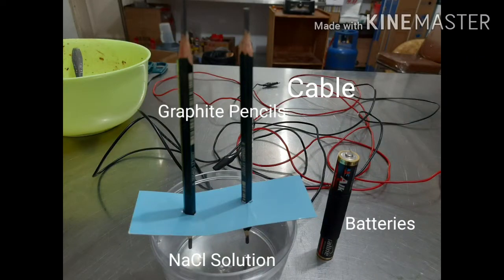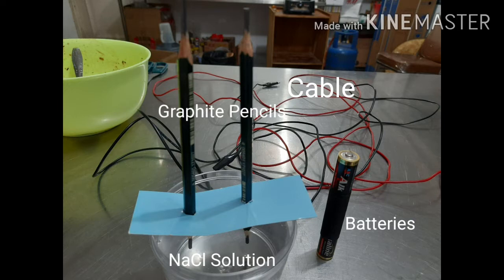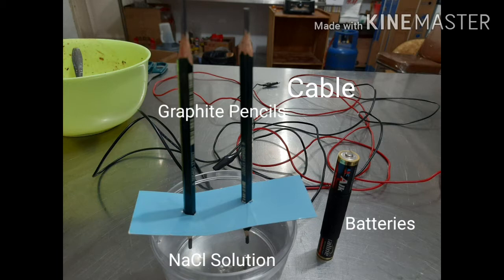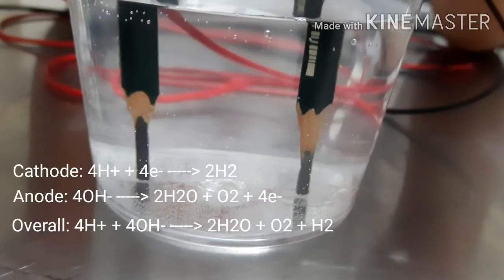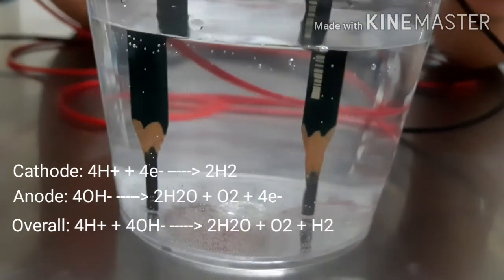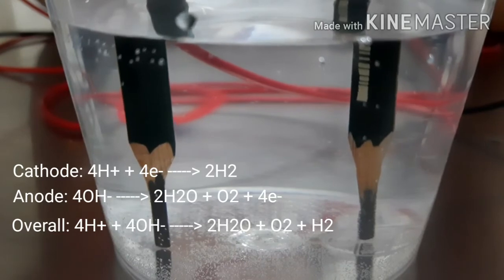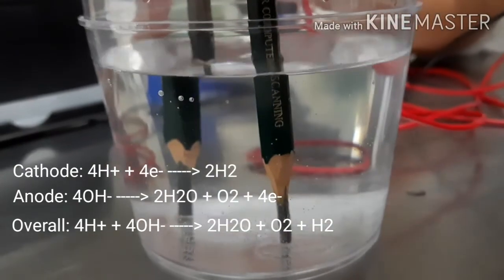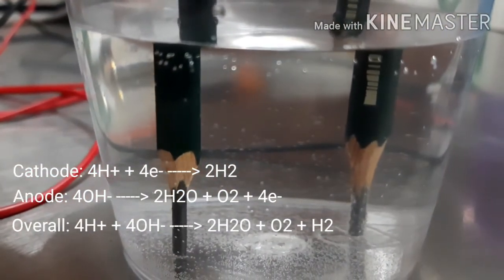Electrolysis of Dilute Sodium Chloride by Carbon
Hello everyone, in this video Mutiara from Grade 12S, Saint Nicholas School did an electrolysis experiment from home.
the electrolyte: dilute sodium chloride
the electrode is :Carbon